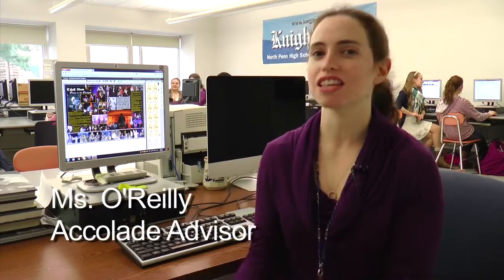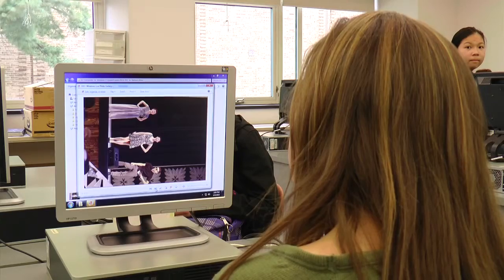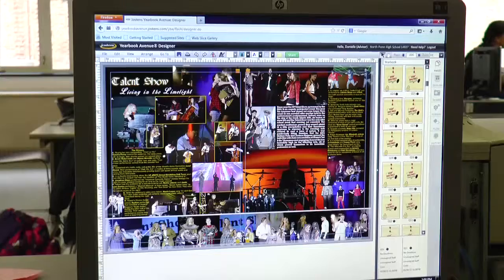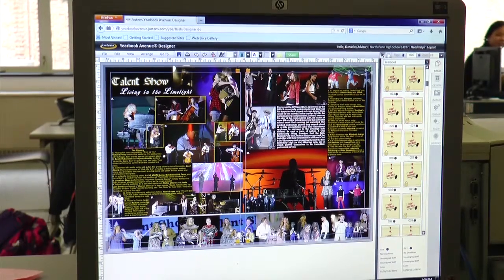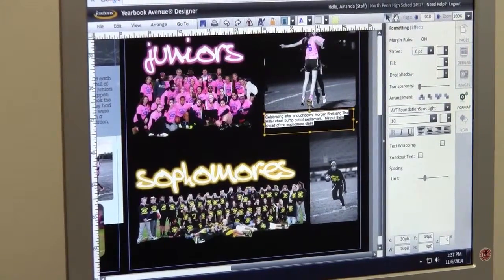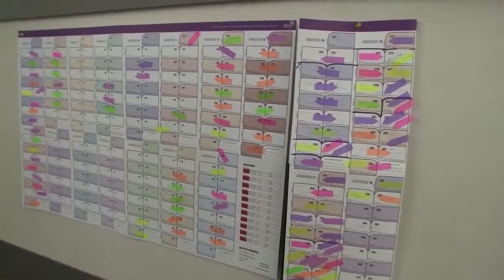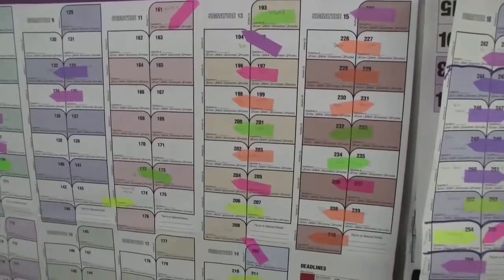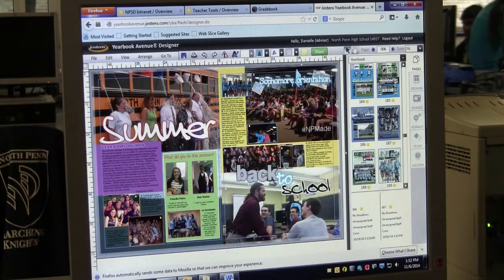NPHS Accolade Overview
An overview of NPHS Accolade Overview for 9th grade orientation.